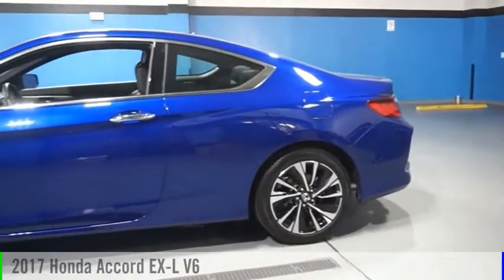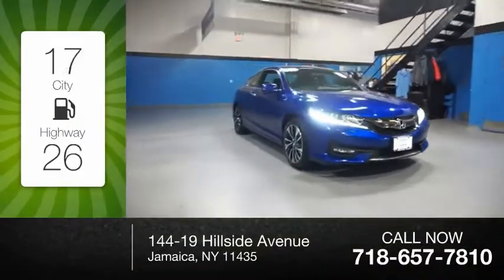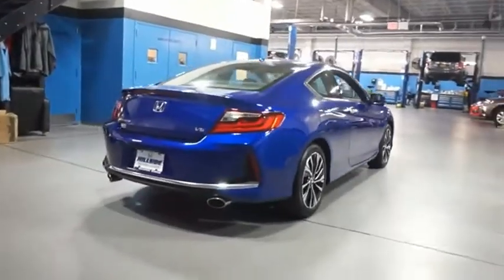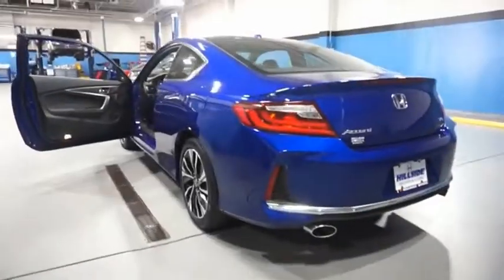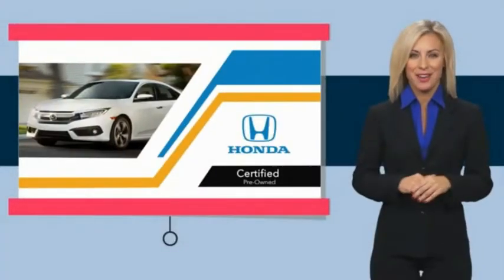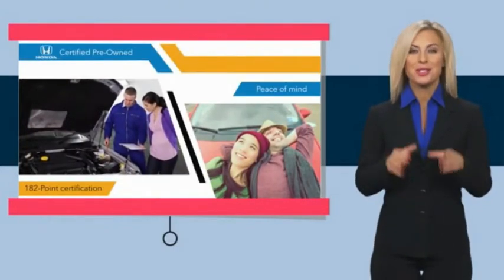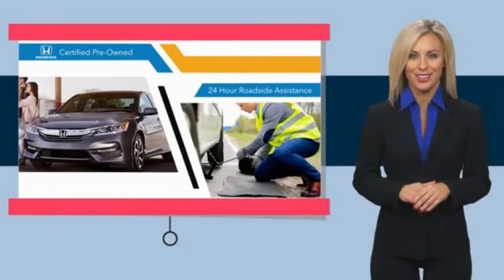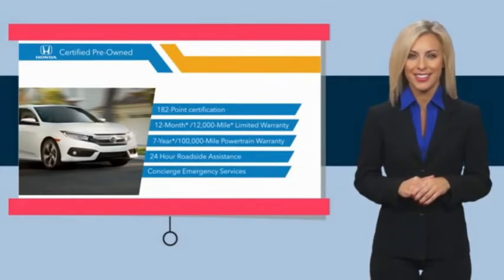2017 Honda Accord Jamaica NY U259885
2017 Honda Accord EX-L V6

Hillside Honda
144-19 Hillside Avenue

++COMING SOON!++ Recent Arrival! NO HIDDEN DEALER FEES, NO FINANCING REQUIREMENTS, Hillside Honda To Go means you pay EXACTLY what you see! *HondaTrue Factory Certified with Warranty* Spotless! Best Conditioned Vehicles in the Market! Our aggressive NO FEE, market based pricing takes all the headache out of shopping! Clean CARFAX. CARFAX One-Owner.V6, Leather Seating, Passed 182 Point Inspection, 3.5L V6 SOHC i-VTEC 24V, Leather.***INTERNET SPECIAL - MUST PRESENT AD AT TIME OF SALE. EXCLUDES ALL PRIOR OFFERS*** All Honda Certified Pre-Owned vehicles include: . 182 Point Inspection . 84 Month/100,000-mile (whichever comes first) Powertrain Limited Warranty from the vehicle's original in-service date . 12 months/12,000 miles (whichever comes first) non-powertrain warranty from the original warranty expiration date or from the Honda Certified purchase date. Warranty Deductible : $0 . Trip interruption protection . Vehicle History Report . Warranty is transferable . Roadside Assistance with Honda Care purchase . XM Satellite Radio 3 trial months of service All efforts are made to ensure each vehicle displayed is IN STOCK as well as AVAILABLE. Hillside Honda is not responsible for typographical errors.Awards: * 2017 IIHS Top Safety Pick (When equipped with Honda Sensing) * 2017 KBB.com Brand Image Awards * 2017 KBB.com 10 Most Awarded BrandsKelley Blue Book Brand Image Awards are based on the Brand Watch(tm) study from Kelley Blue Book Market Intelligence. Award calculated among non-luxury shoppers.  Kelley Blue Book is a registered trademark of Kelley Blue Book Co., Inc.